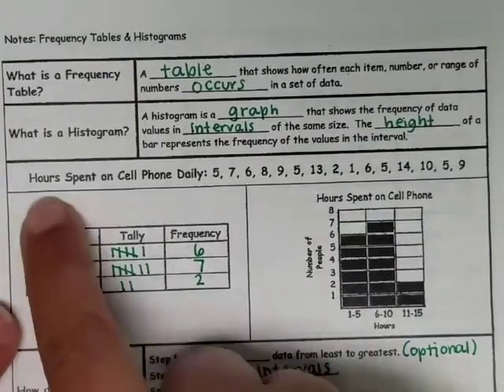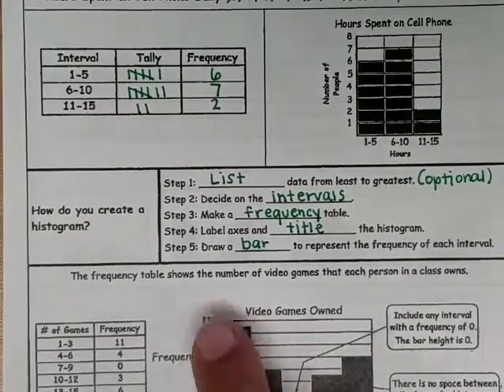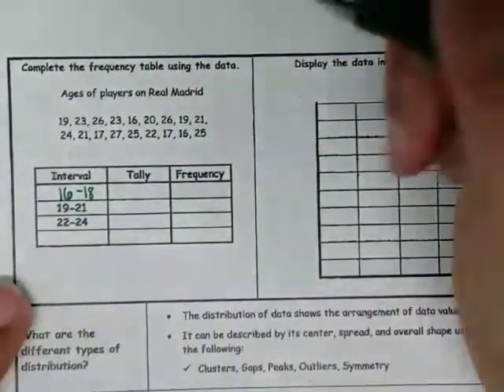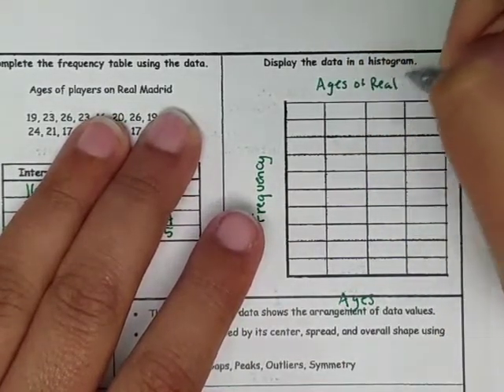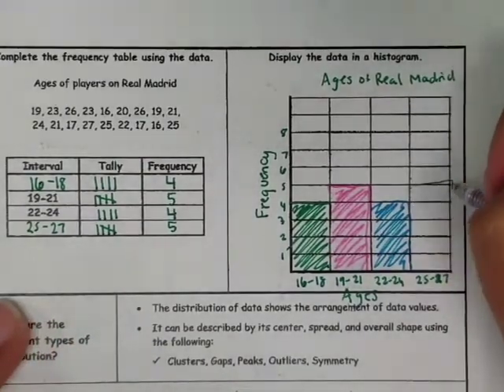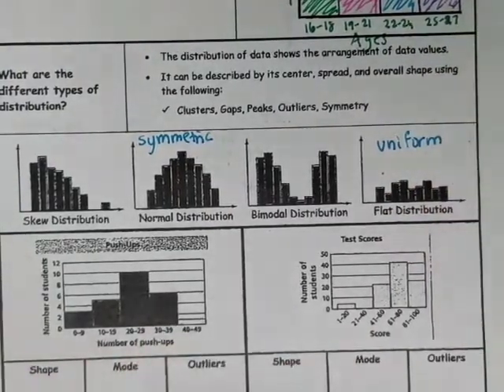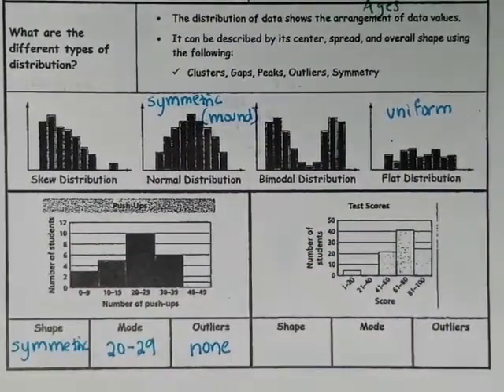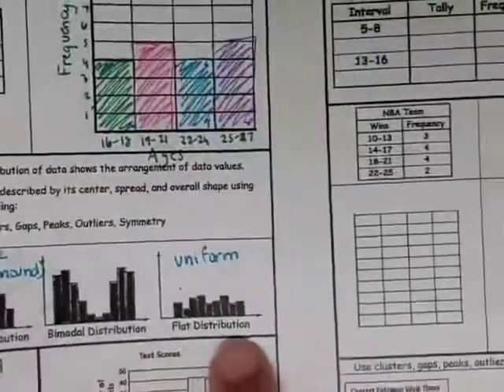Math 6 & Compacted: Histograms (not instagrams 😁)